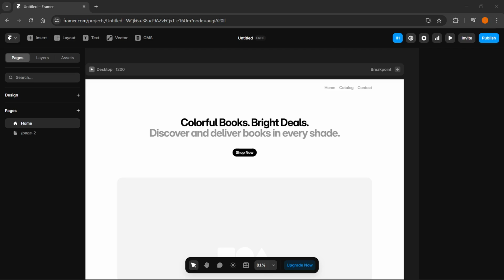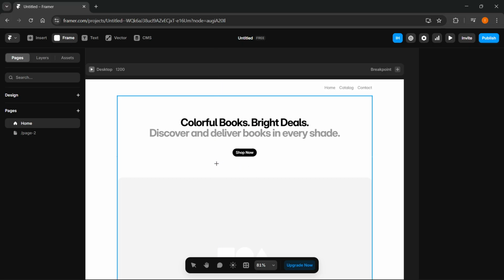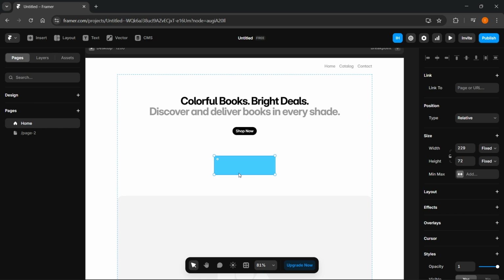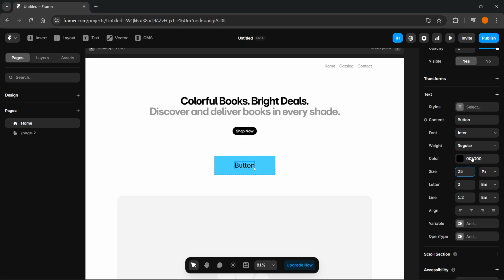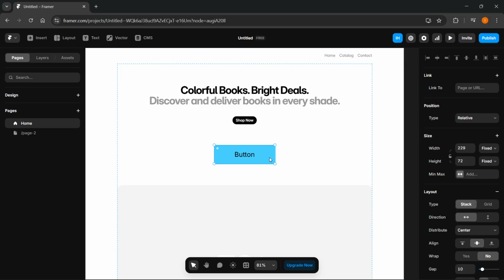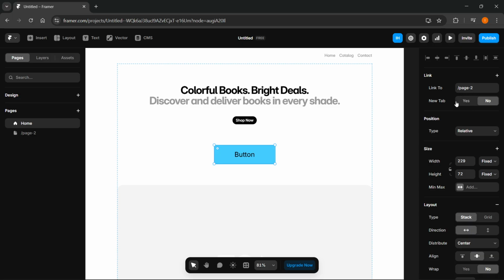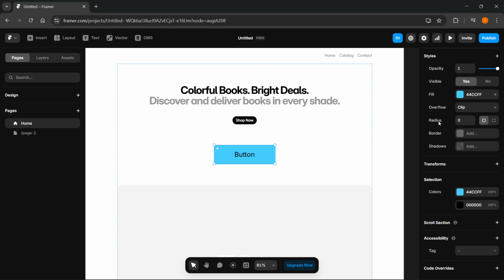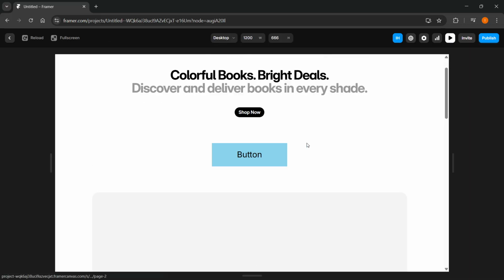How To ADD BUTTON In Framer (QUICK & EASY) 2026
In this video, I’ll show you how to add a button in Framer. This is a full guide on how to insert, customize, and set up interactive buttons for your Framer projects quickly and easily in 2026. If you’ve been trying to add a button in Framer, this is the video you need to watch!